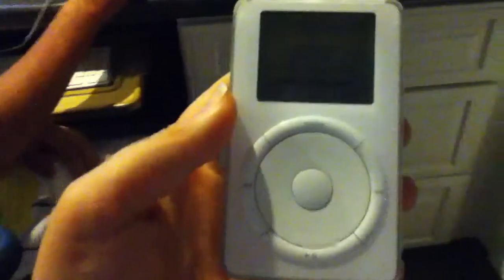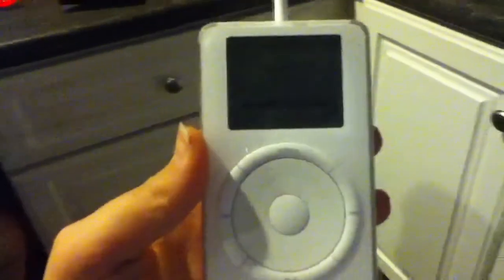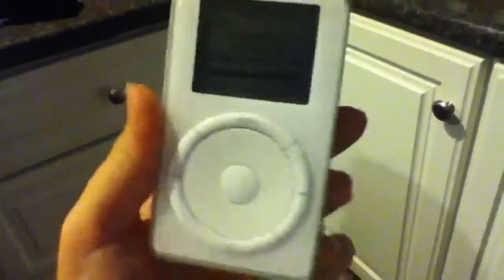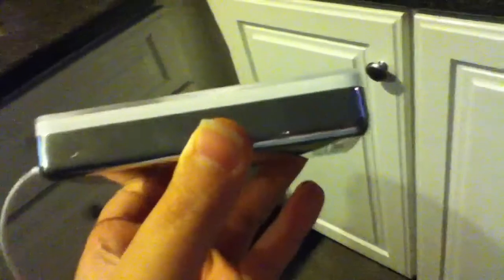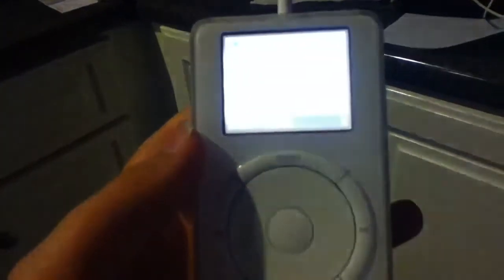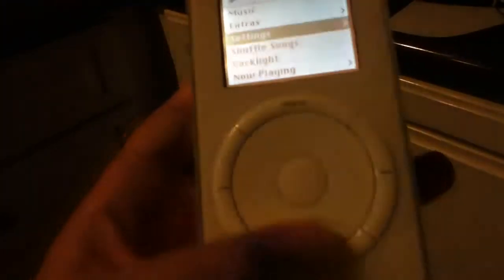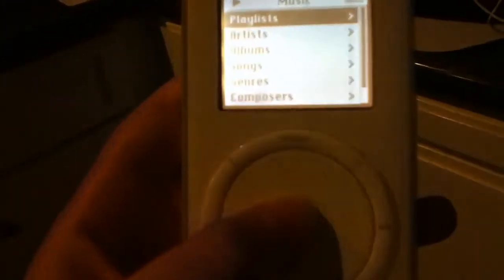iPod 1G Review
This is Macdude 98 reviewing the first iPod ever